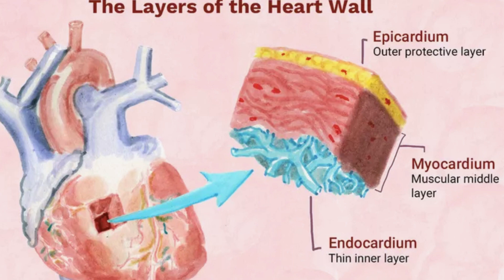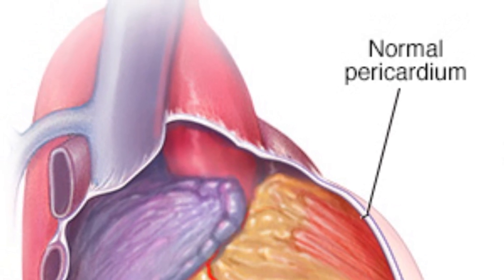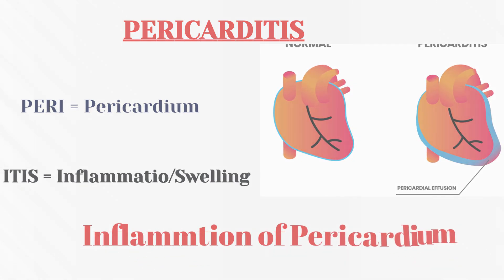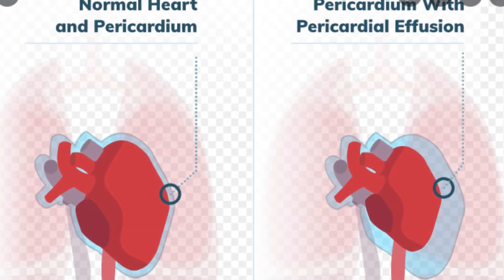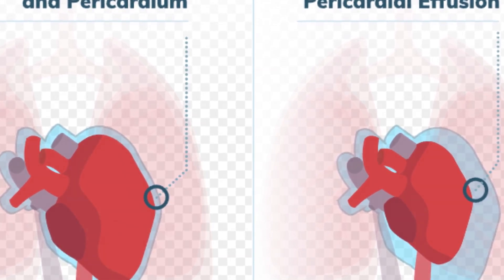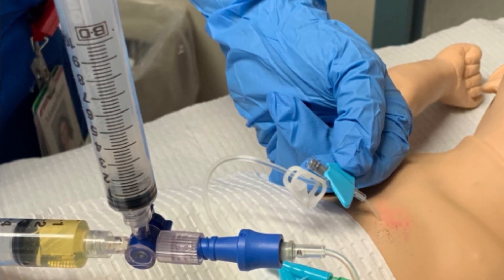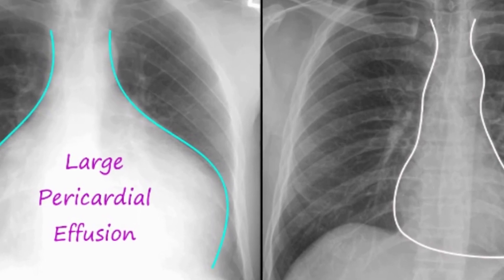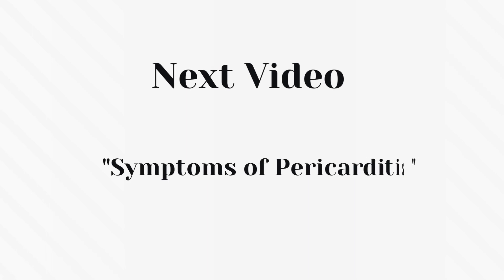Pericarditis: what is pericarditis of the heart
What You Should Know About Pericarditis - a Heart Problem
Pericarditis is swelling and irritation of the thin, sac like tissue surrounding the heart (pericardium).
Pericarditis usually develops suddenly and may last from weeks up to several months.
Sometimes there is extra fluid in the space between the pericardial layers, which is called pericardial effusion.